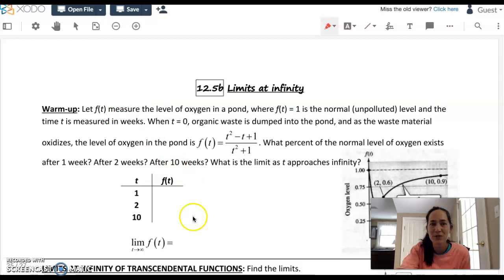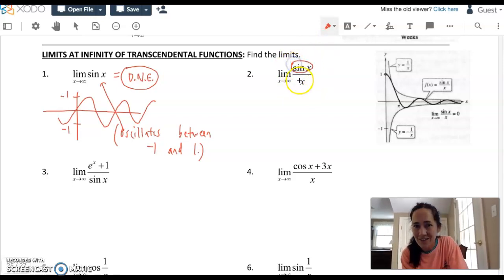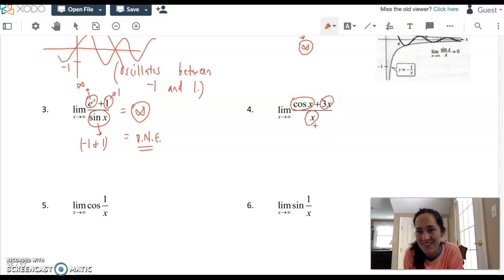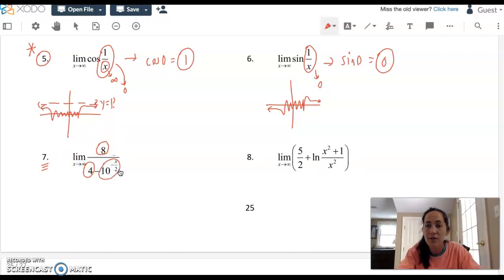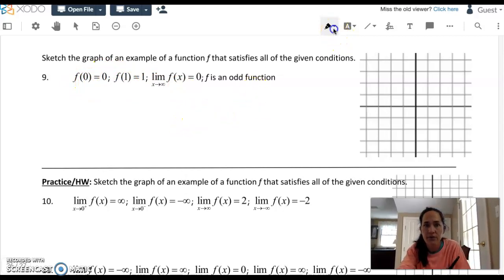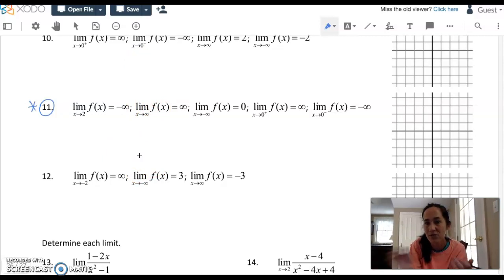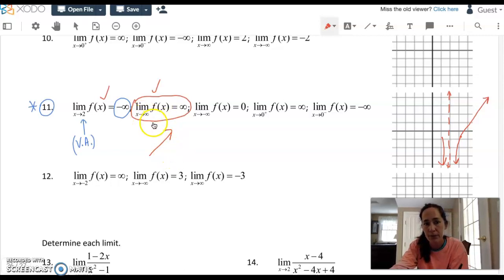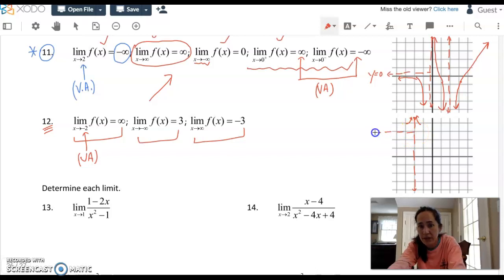Acc Precalc Limits at Infinity Day 2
Limits Packet p.25,26